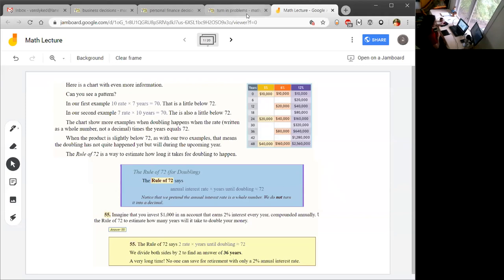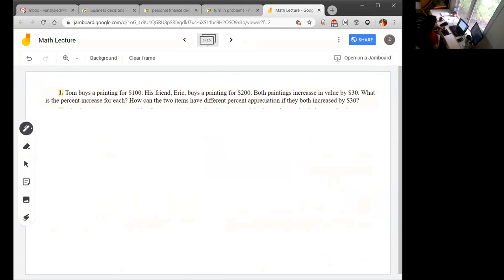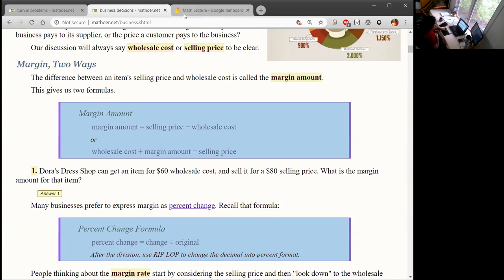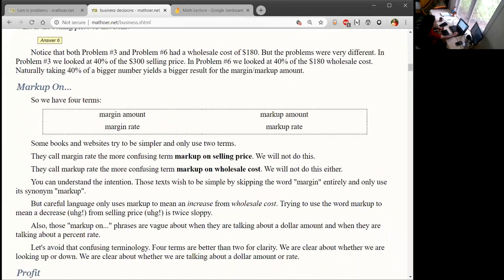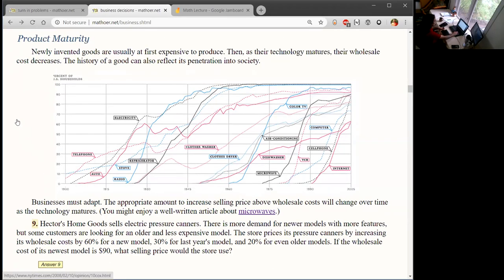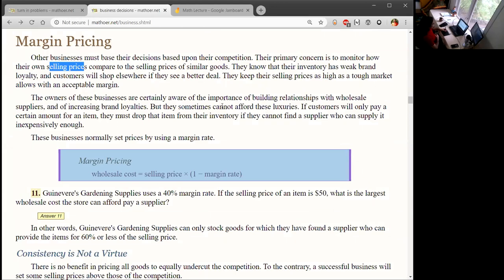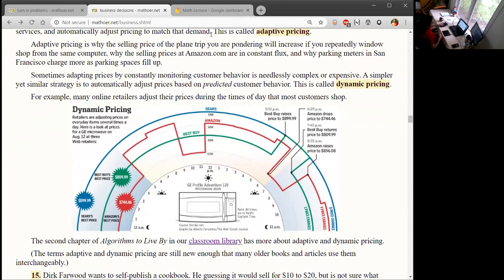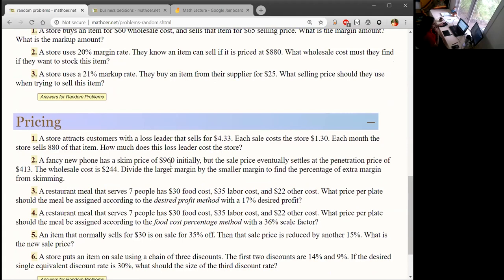Math 20 - Week 7, Tuesday - Markup, Margin, most of Pricing